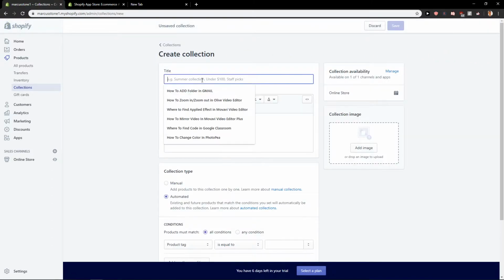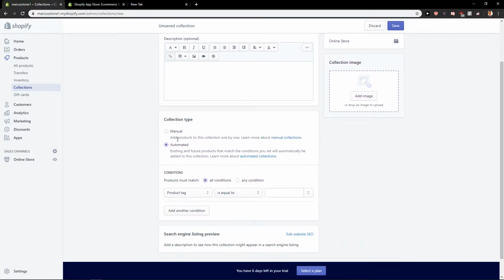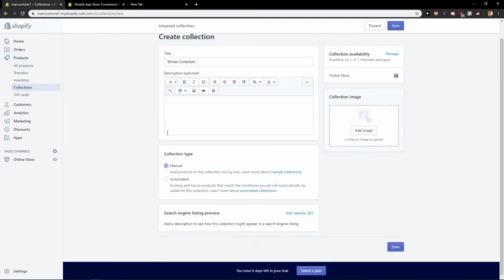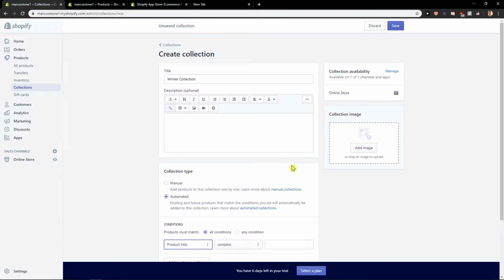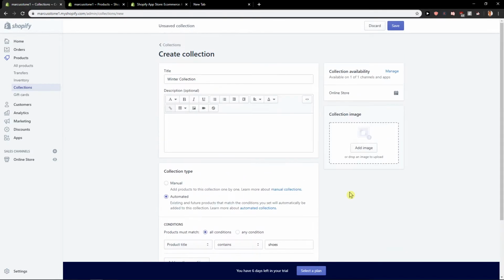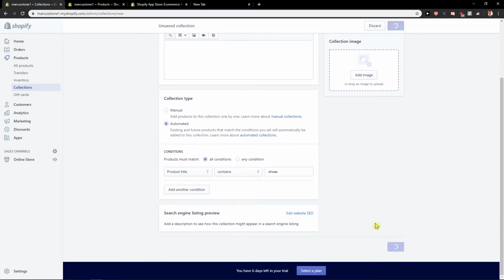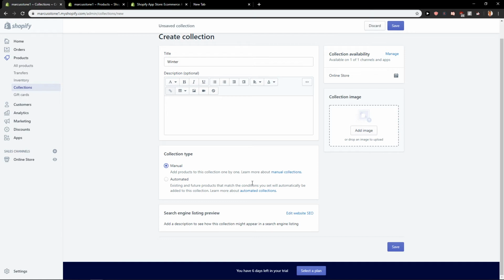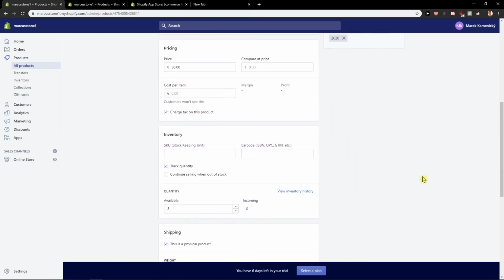How To Create Collections In Shopify